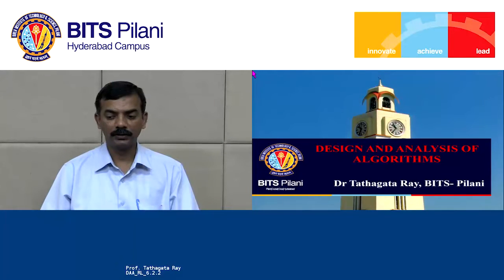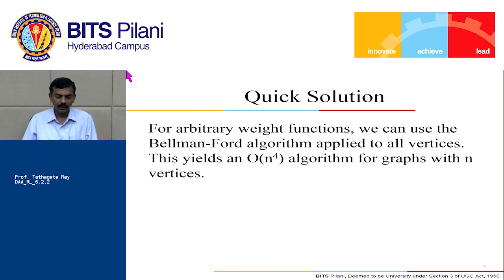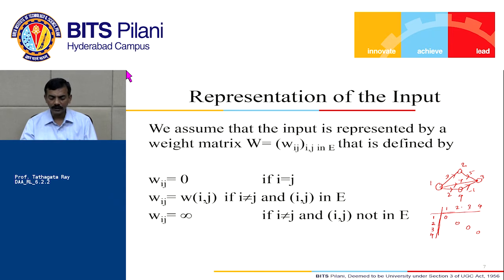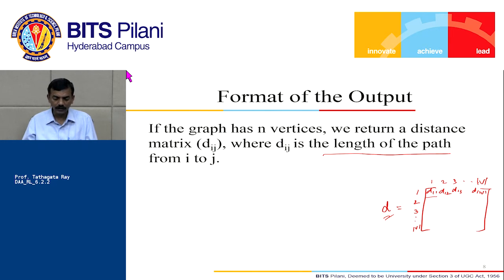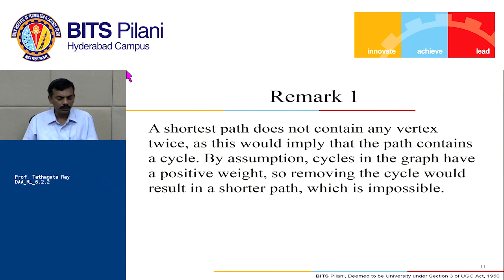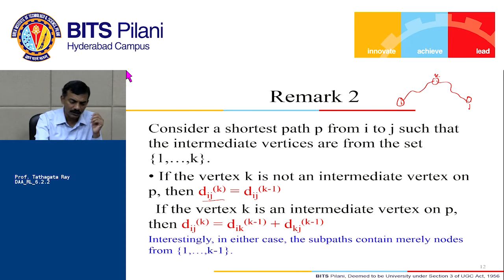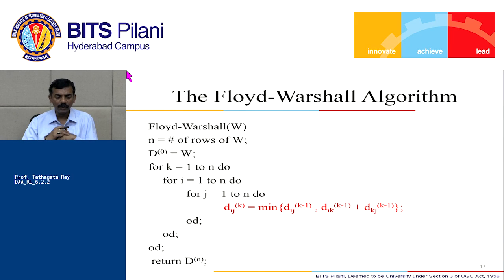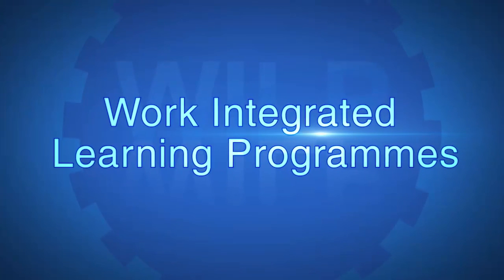DAA_RL_6.2.2